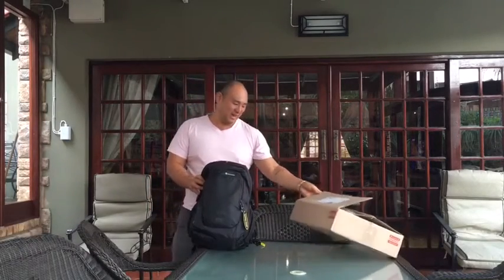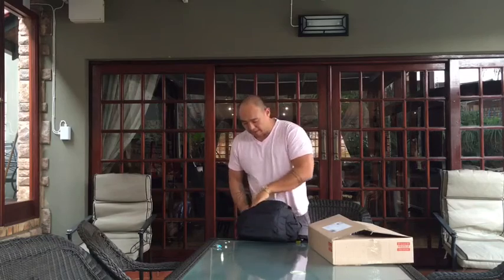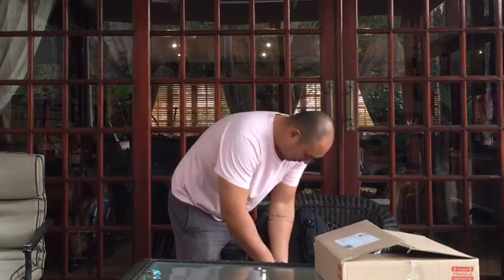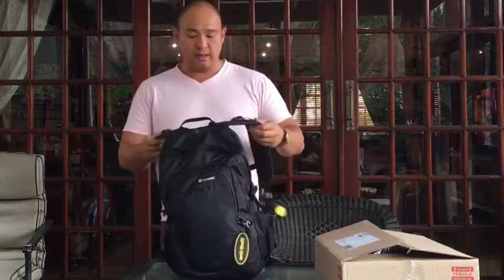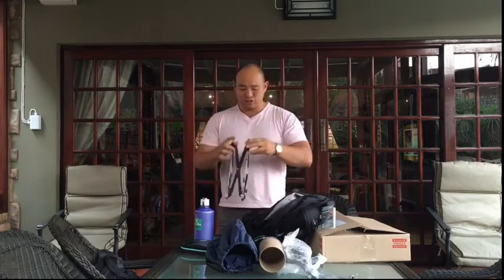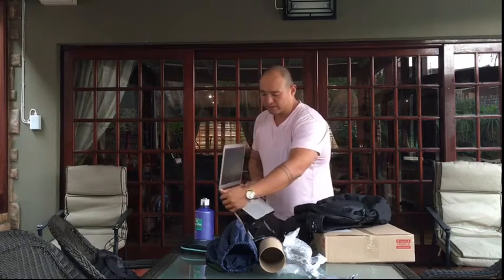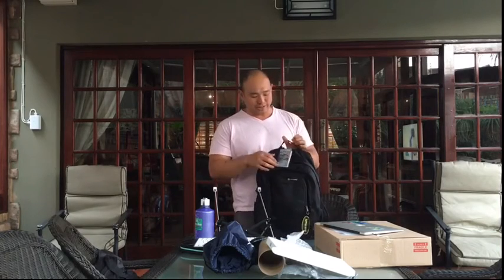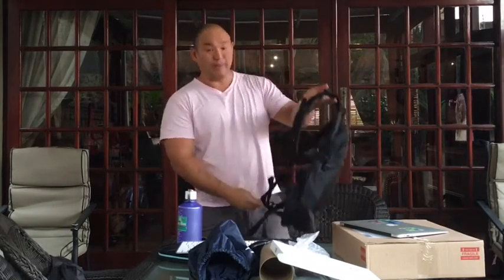Pacsafe Travel Backpack Review + What's inside my bag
By the way this is not a sponsored post, I paid full price for this bag. If you do end up buying the bag or anything else I recommend please use my link so I can get credit for referring you.  Also Pacsafe if you guys are reading this and want to send me any free gear I'd welcome it =)